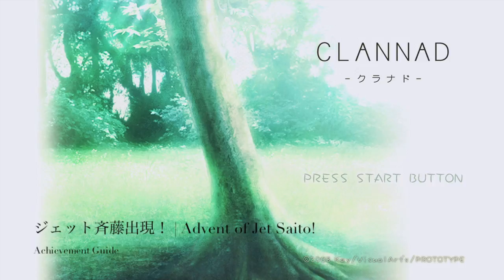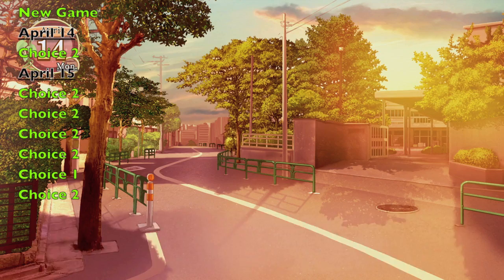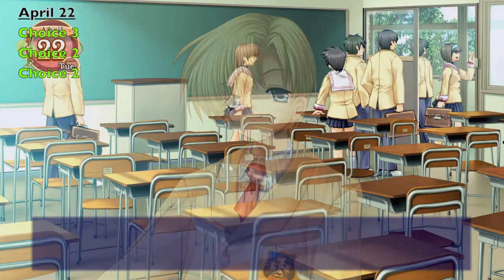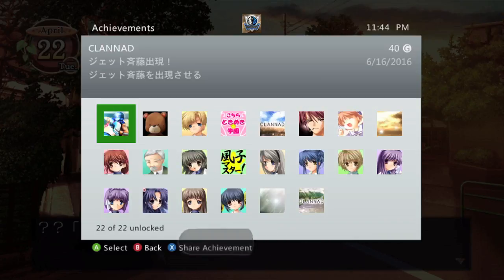Clannad - ジェット斉藤出現！ | Advent of Jet Saito!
ジェット斉藤出現！ - ジェット斉藤を出現させる

Advent of Jet Saito! - Jet Saito appears!